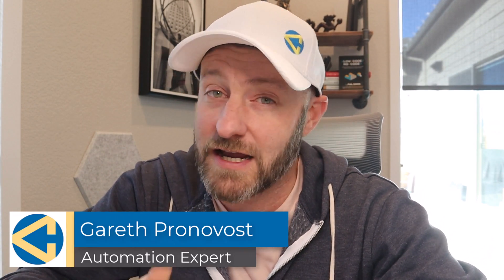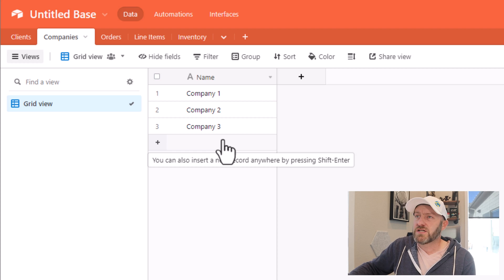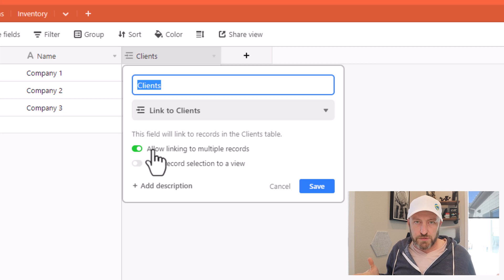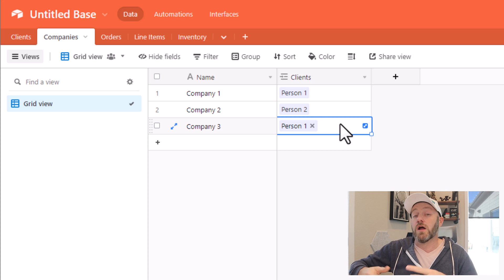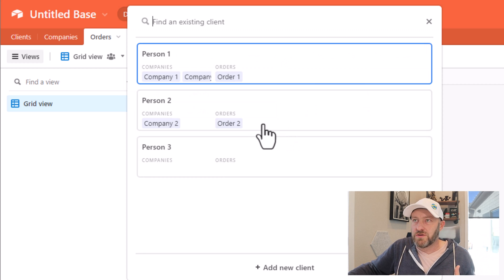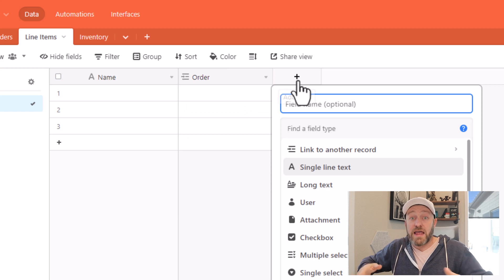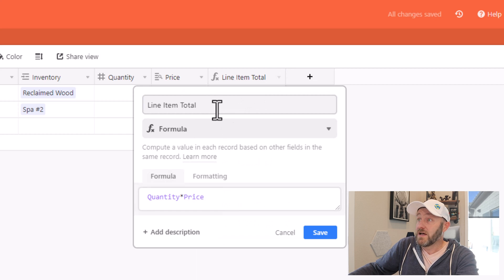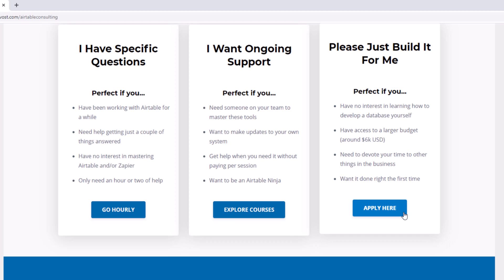How to Link Tables in Airtable 🔗 from beginner to intermediate linking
Linking tables in Airtable is easy with these steps! We start with the basics and work with direct table links, then branch into more advanced use cases including junction tables. Everything you need to know about linking tables in Airtable is here 👇

Table of Contents: 📖 👇

00:00 - What this video covers
00:39 - Explaining a Junction Table
02:14 - The "Wrong Way" to do it
03:32 - Building the Junction Table
05:43 - Using an Airtable Script to populate the junction
10:02 - How to Get More Help!